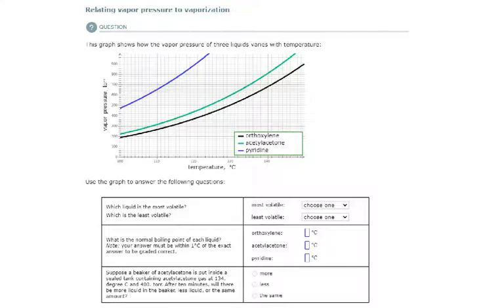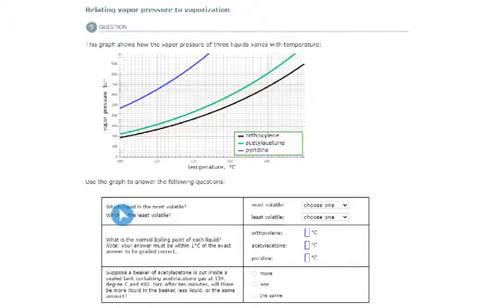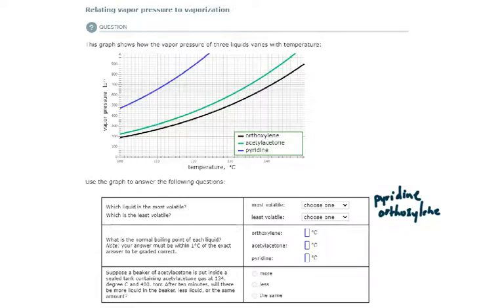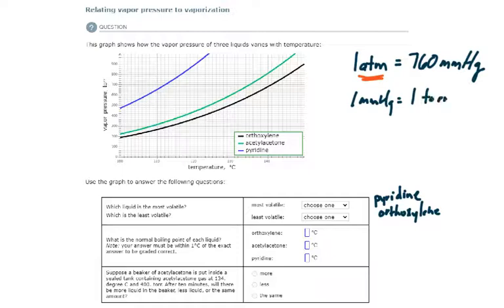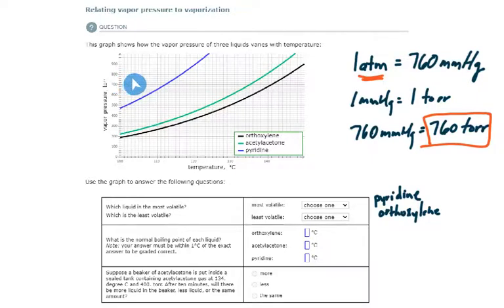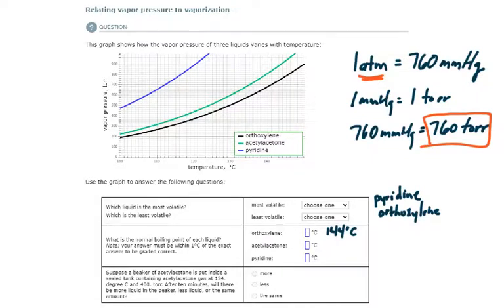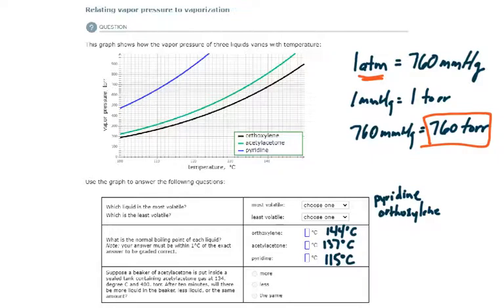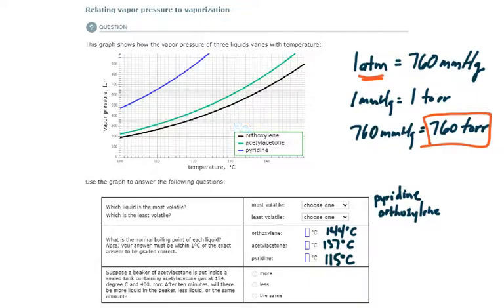ALEKS - Relating vapor pressure to vaporization (Example 1)